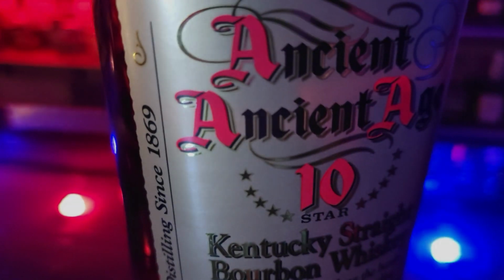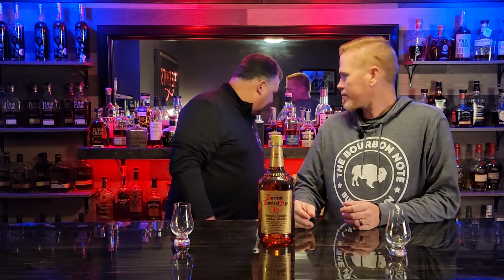The Bourbon Note review: Ancient Ancient Age 10 star